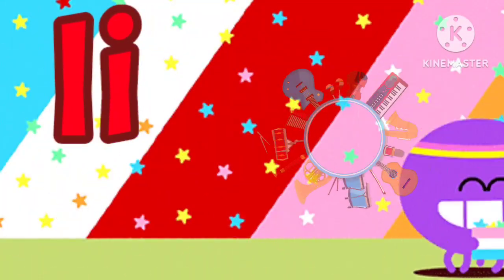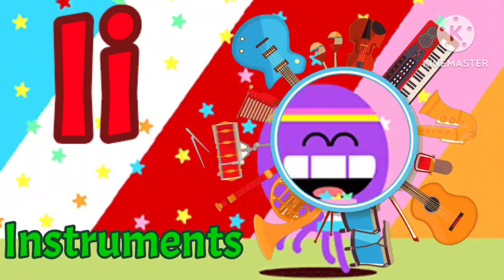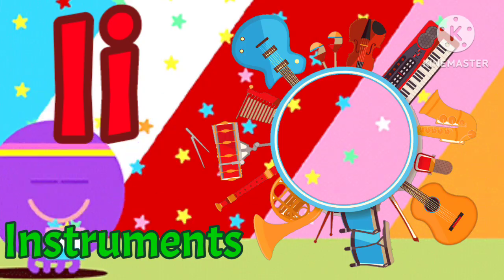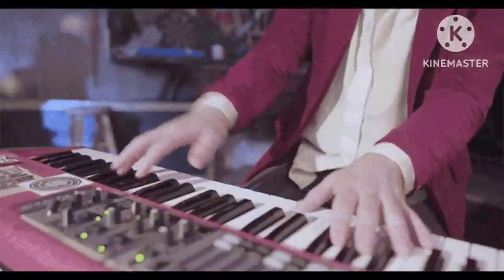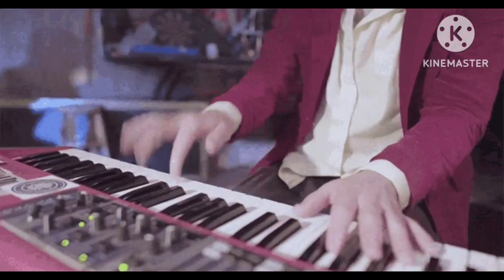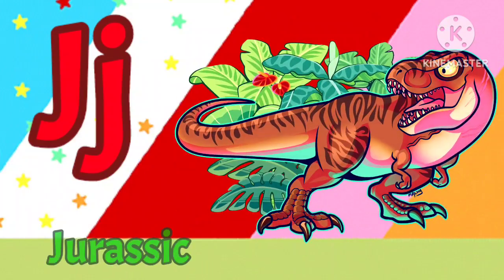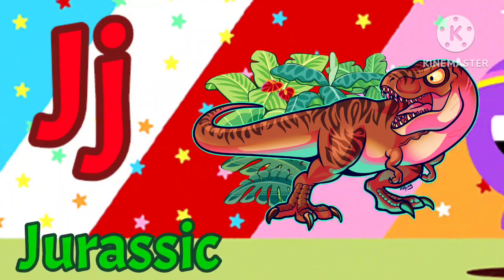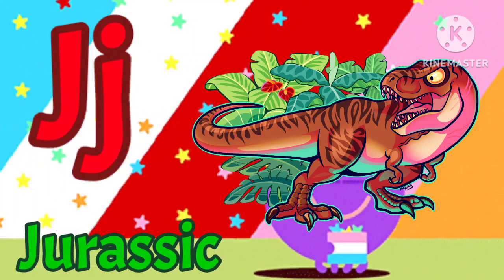A for accordion|alphabet|ABCD|videos|educational learning videos| ABCD song| Learn alphabet